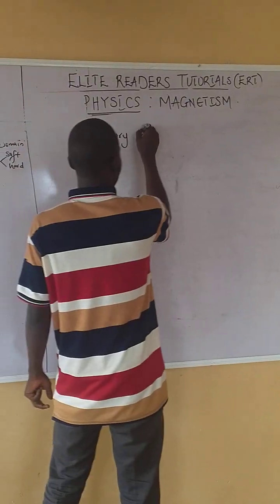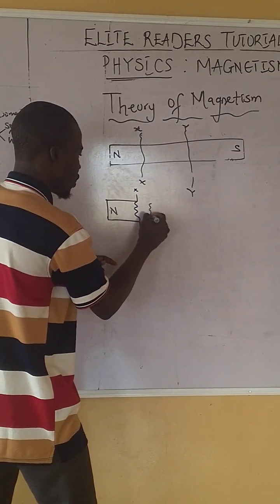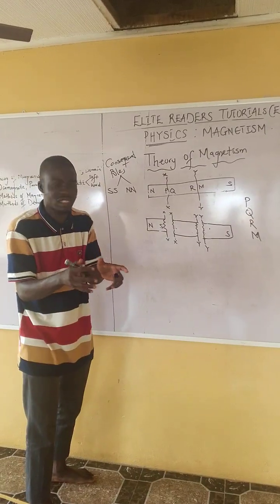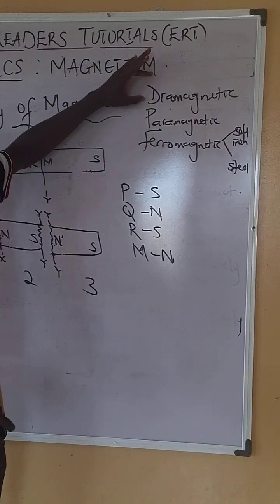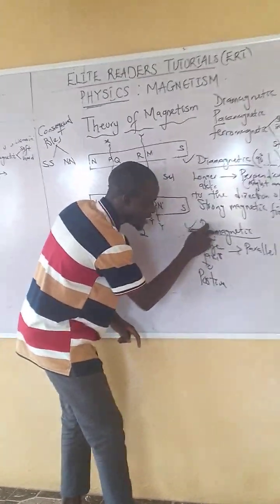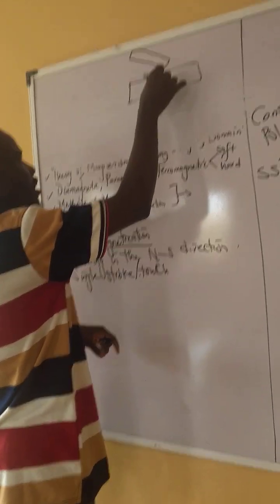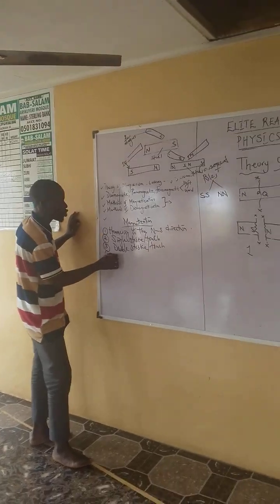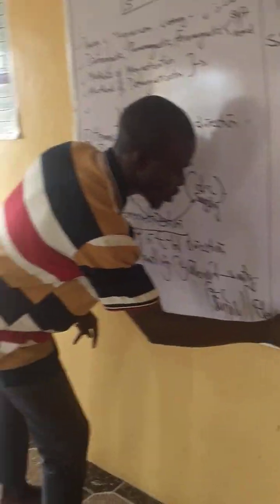PHYSICS: MAGNETISM 3